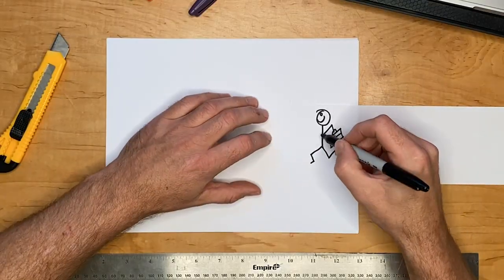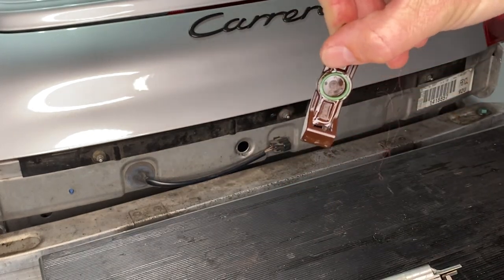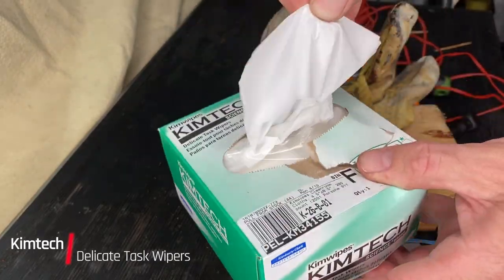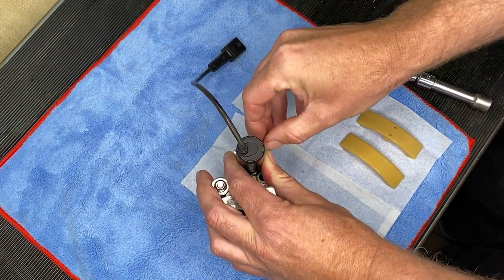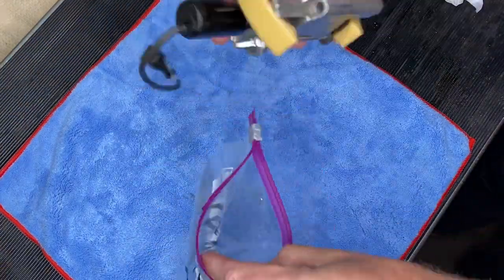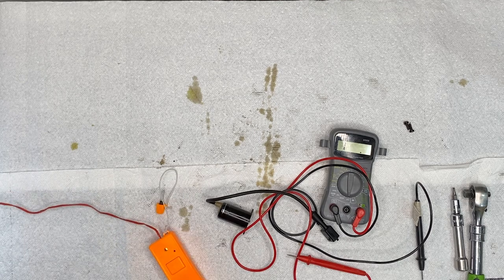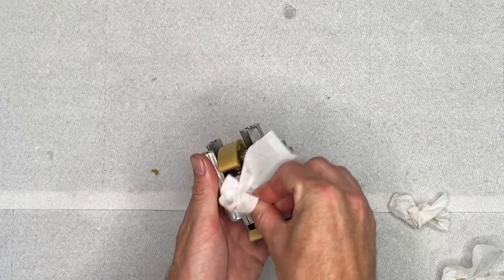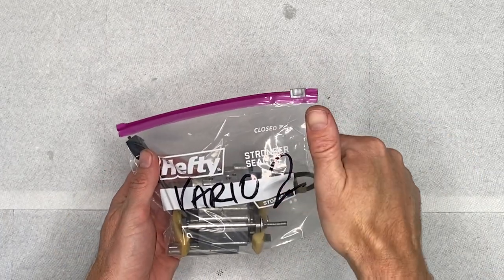PORSCHE VarioCam Test & Rebuild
PORSCHE VarioCam Test & Rebuild (Episode 20)

Porsche 911 engines of this vintage have a few ways to die, I was busy preparing for an IMS-related injury and ended up finding the less tragic but tragically non-ironic demise from $50 worth of plastic Porsche doohickeys. While those plastic Porsche doohickeys may be cheap, you could pay thousands of dollars for a professional to access them, never mind all the “While you are in there’s” that may come up along the way……….

Let’s just say, it could have been worse

For everything you need to make Porsche Special Tool 9632 go to "Store" and "Tools" in the new website ⬇️

AMAZON STORE

0:00 How to RECONDITION a PORSCHE 996 Engine Part 3
00:11 Flashback
02:03 Variocam Extravaganza
02:08 Bank 1
03:09 Bank 1 Test
04:41 Bank 1 Disassemble
05:23 Bank 1 Clean
06:40 Bank 1 Reassemble
09:44 Bank 2
10:00 Timing Marks (Bank 2)
10:54 Timing Marks (Bank 1)
13:02 Bank 2 Test
13:53 Bank 2 Disassemble
14:10 Bank 2 Clean
14:51 Bank 2 Reassemble
17:24 THE MISTAKE….